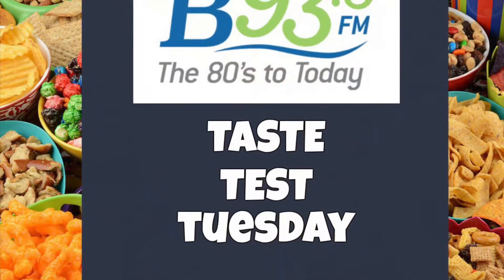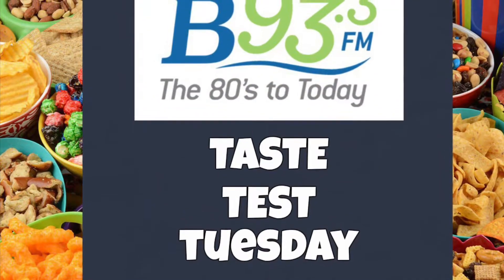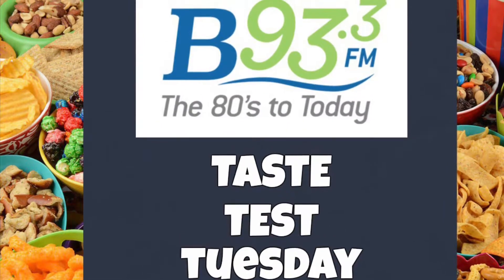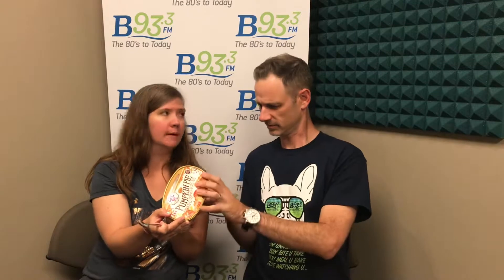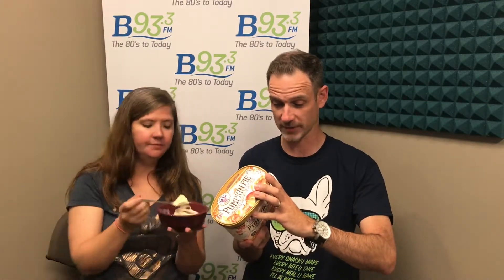Taste test Tuesday - Pumpkin pie Ice cream